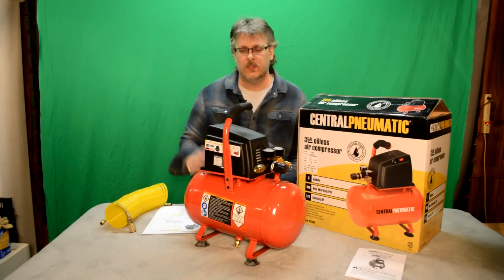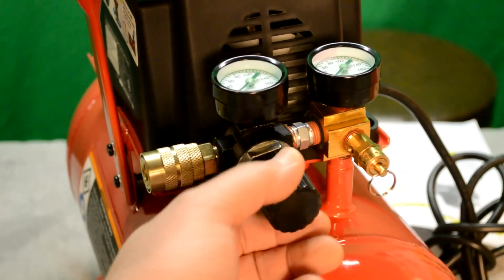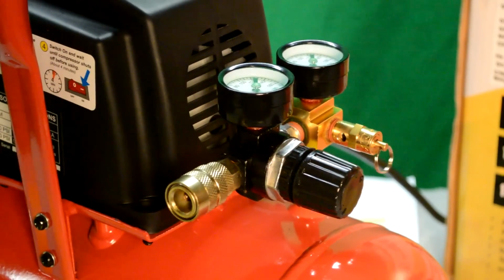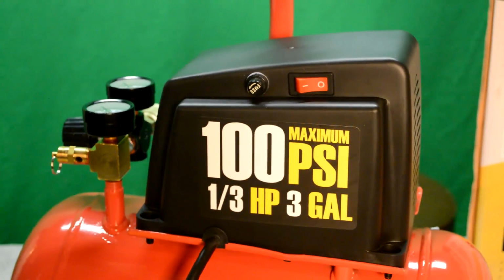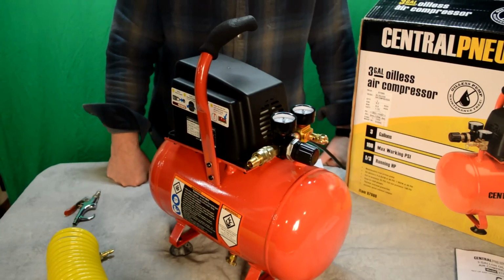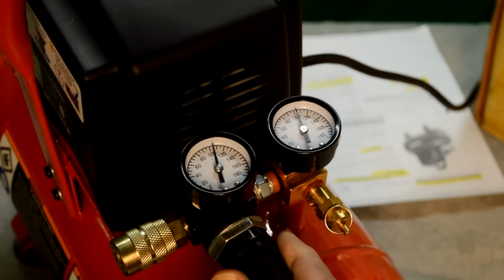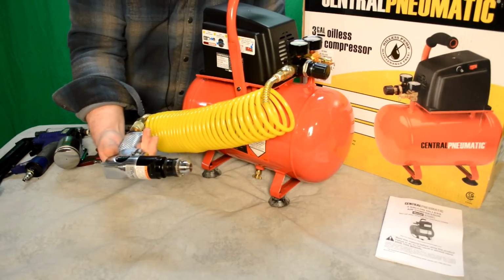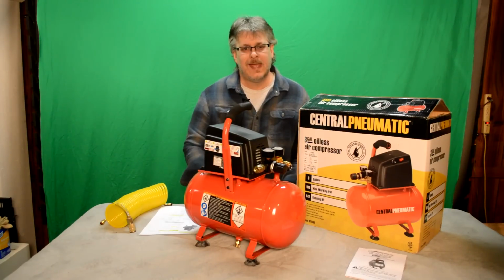Harbor Freight 3 Gallon 100 PSI Air Compressor Review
We picked up a nice little portable air compressor and thought we would share a product review.
This is the Central Pneumatic 3 gal. 1/3 HP 100 PSI Oil-less Hotdog Air Compressor

SKU  97080

This maintenance-free and portable oil-less air compressor is ideal for brad nailing, stapling, air brushing and other small jobs! The oi-less air compressor includes a quick connect coupler and features easy-to-read gauges and thermal overload protection. Easily stored in the trunk of any vehicle, this portable air compressor provides a hassle-free light duty air supply.

    Maintenance-free oil-less pump
    Air delivery: 0.6 CFM at 90 PSI, 1 CFM at 40 PSI
    Easy-to-read gauges
    Thermal overload protection
    Fully enclosed motor housing with easy carry handle